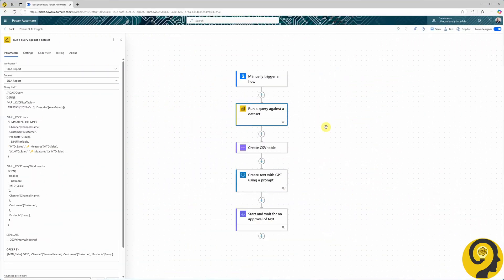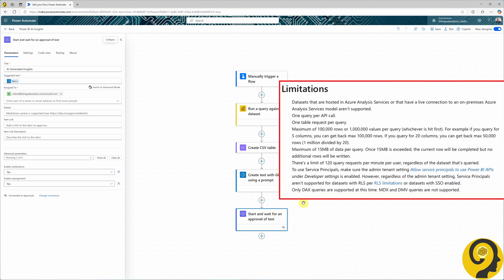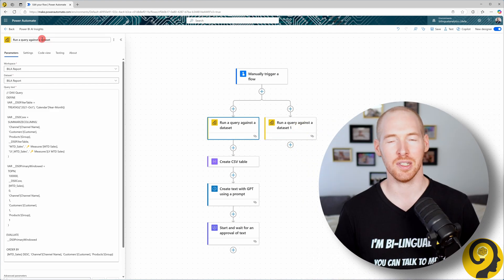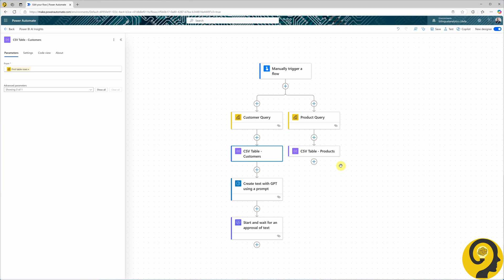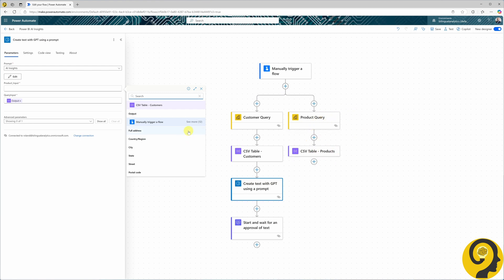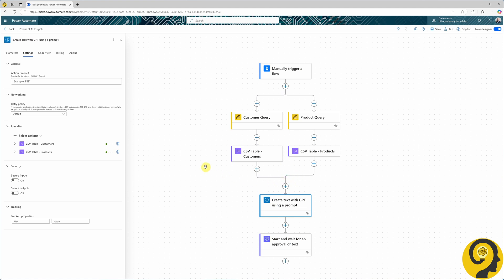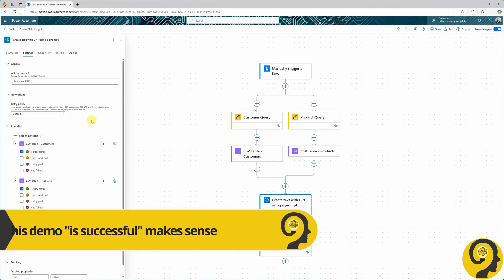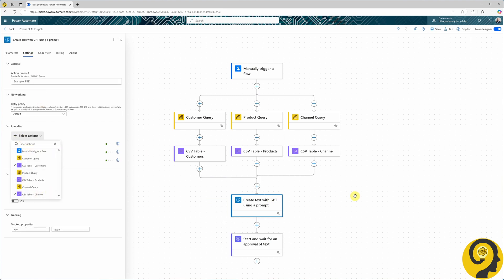Reconnect Parallel Branches - Advent of Automation | 20 Days To Streamline Your BI Workflow - Day 17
Welcome to Day 17 of the Advent of Automation!
Today we tackle the essential skill of reconnecting parallel branches in Power Automate. If you've ever faced limitations while running multiple actions simultaneously or struggled to consolidate outputs from separate workflows, this tutorial is your solution!

In this video, we explore how to split a Power Automate flow into parallel branches to handle larger datasets or distinct queries, such as customer-specific and product-specific data. But that's not all - I also demonstrate how to seamlessly reconnect these branches to create a unified workflow. This approach not only optimises performance but also enables more advanced automation capabilities, like combining multiple outputs into a single AI-driven insight.

You'll see a practical example using Power BI AI Insights, where we generate CSV tables from parallel queries and integrate them into a GPT-powered text creation step. Learn to manage parallel workflows effectively, avoid common pitfalls, and unlock the full potential of Power Automate for your business processes.

Happy automating!
Roland

📍 – Sydney, Australia

📽 GEAR:
📷 – Sony ZV-E10